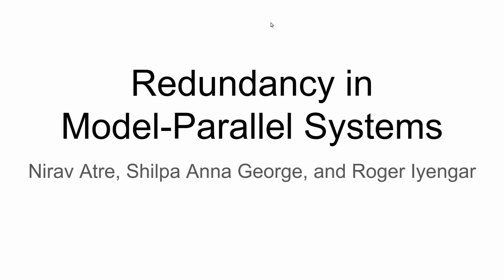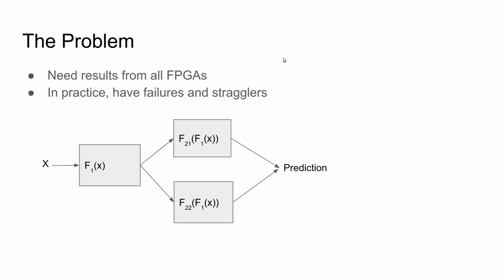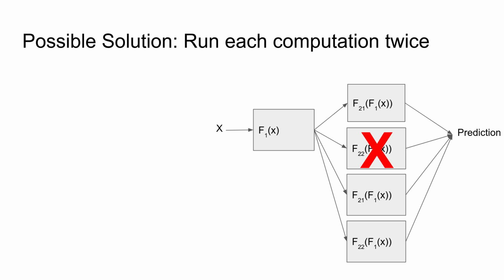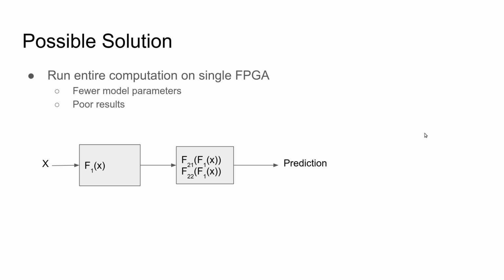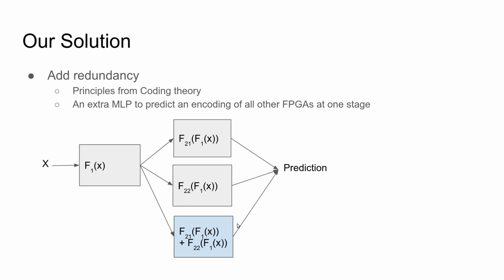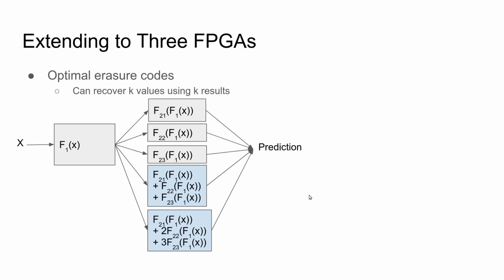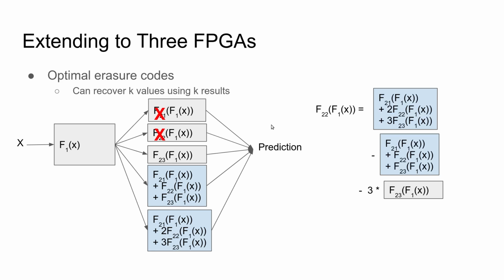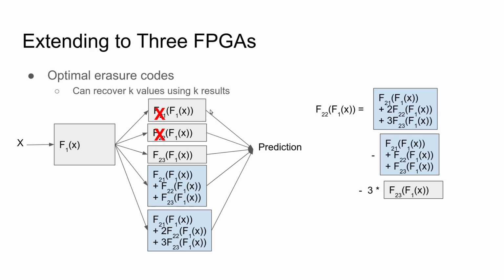Redundancy in Model-Parallel Systems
Final Project for AI